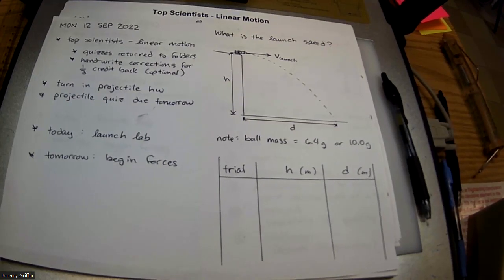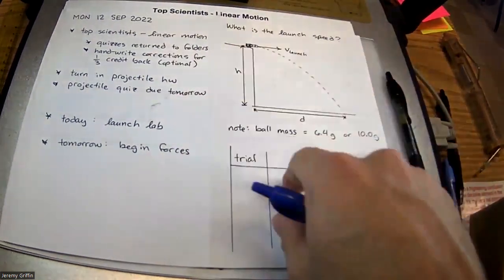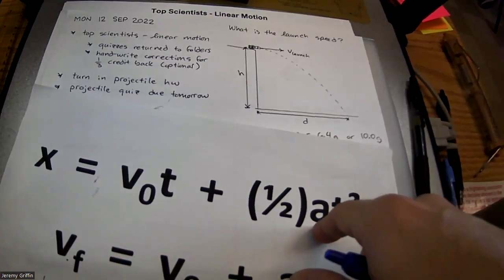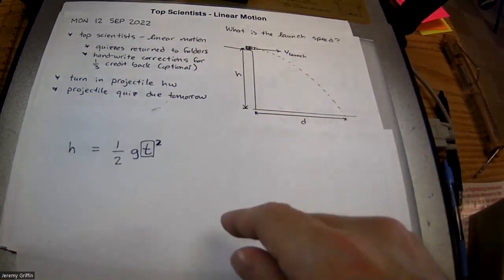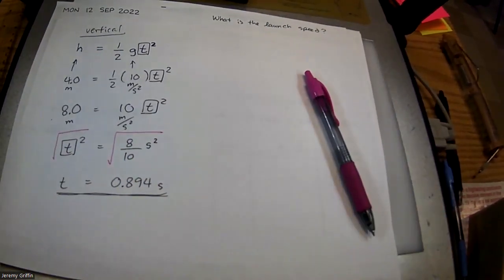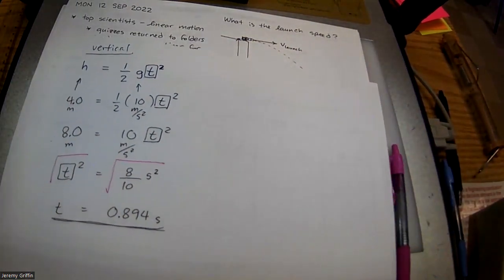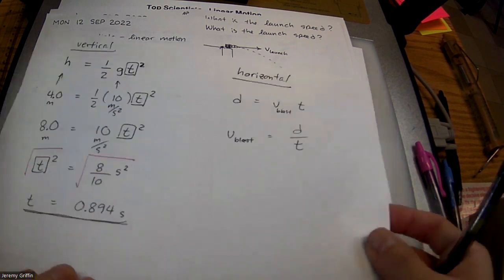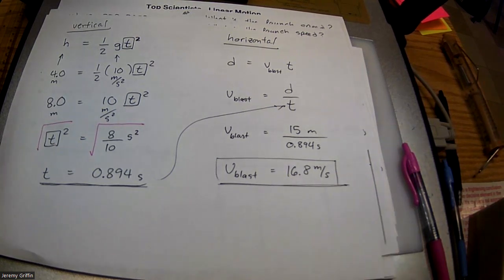2022 0912 Conceptual Physics Day 23 - Projectile Lab part 2 of 2